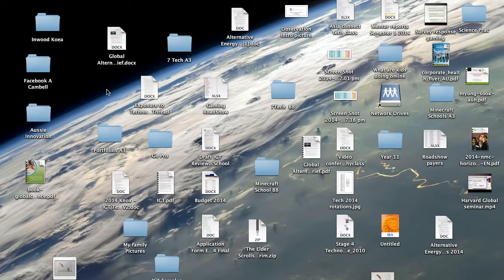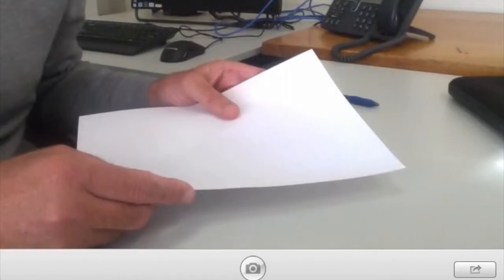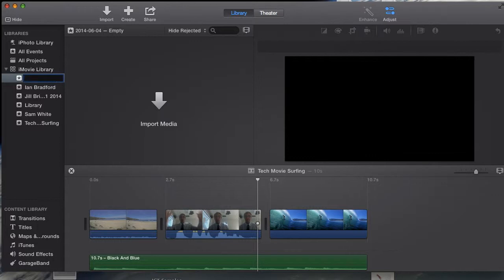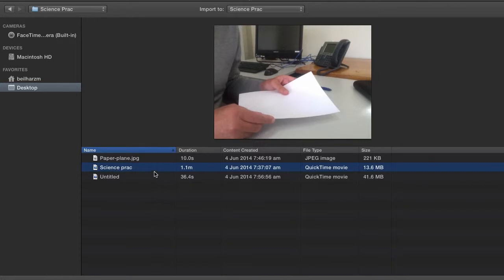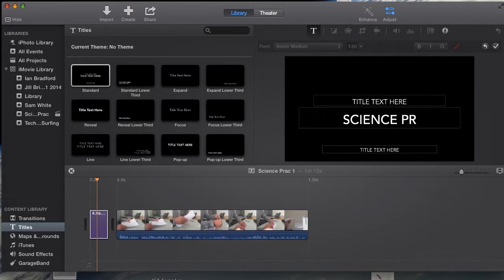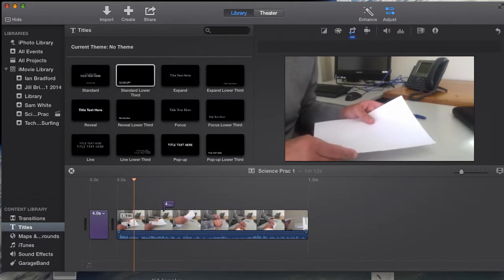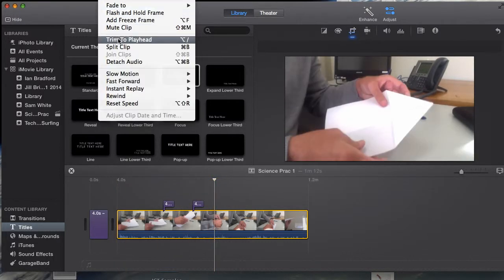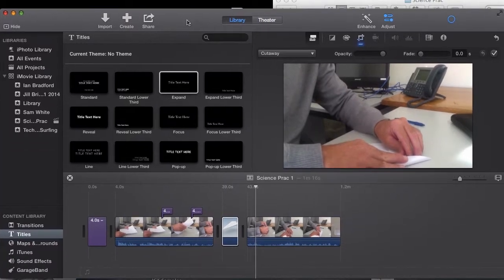Science prac pd Lewis